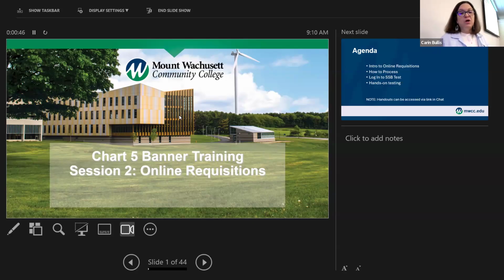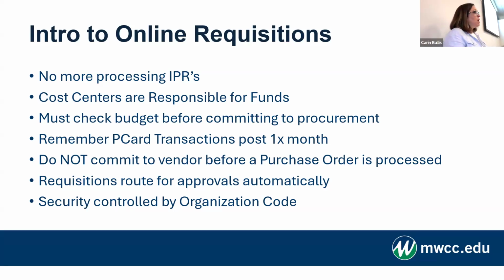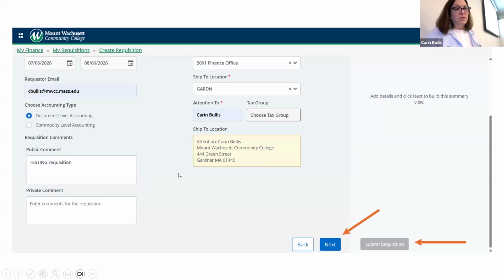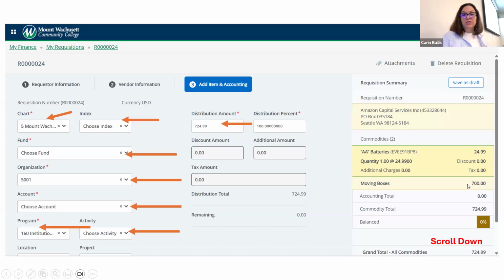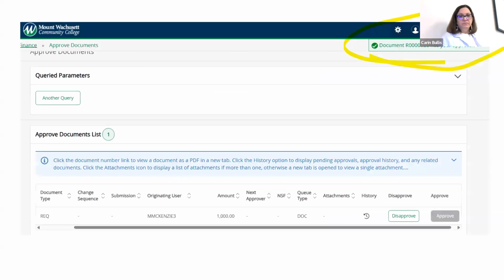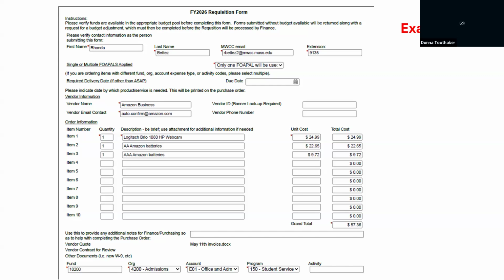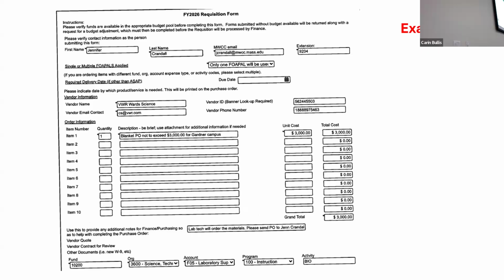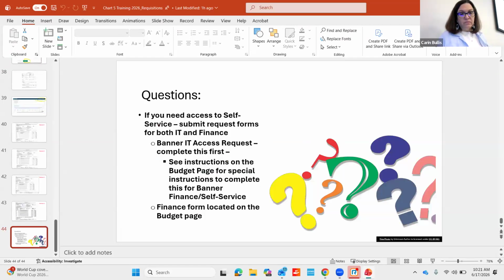Chart 5 Banner Training Online Requisitions